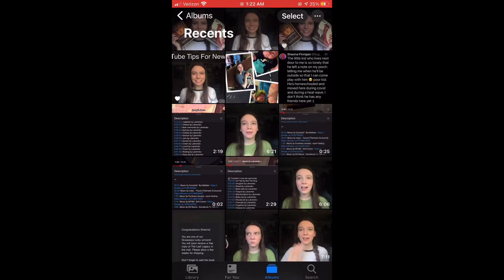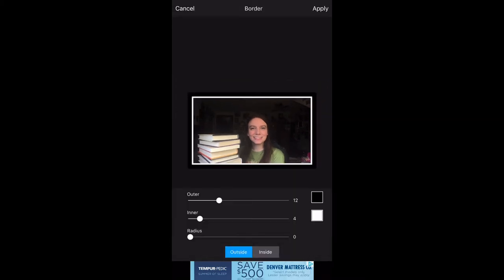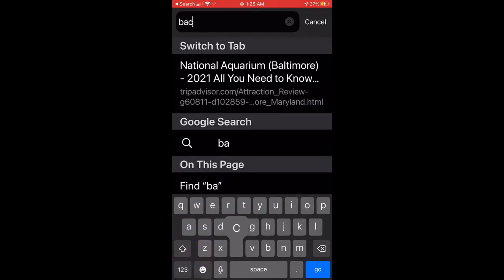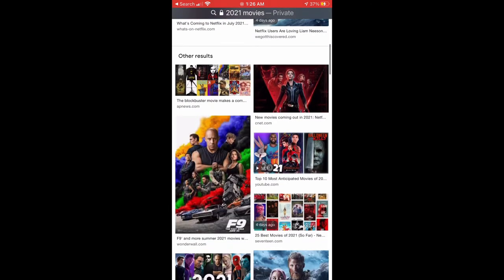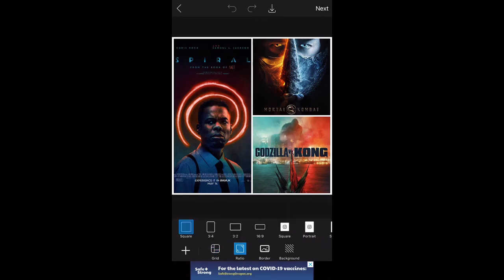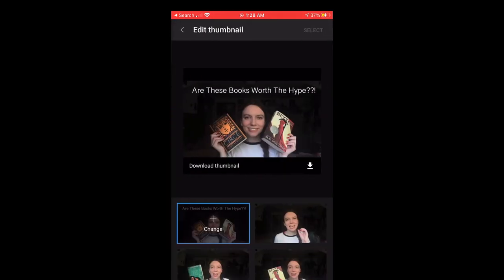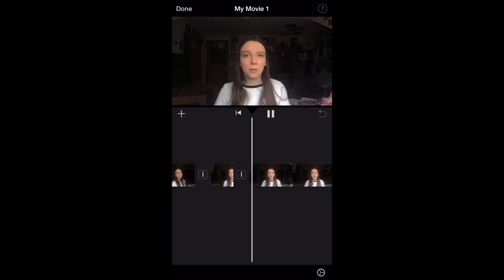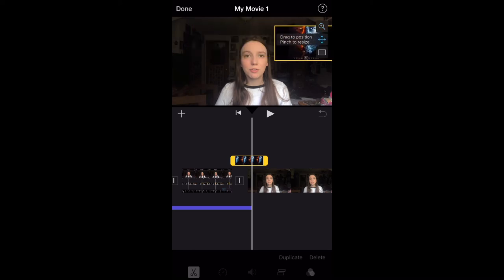YouTube Tips For Newbies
BookTok: sugoireads
My Book Wishlist

And for those of you who decided to check the description for tips: include all of your social media accounts in your description with a call to action by saying "follow me" or something along those lines! :)